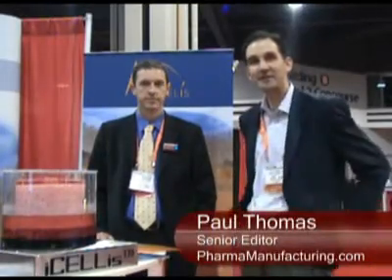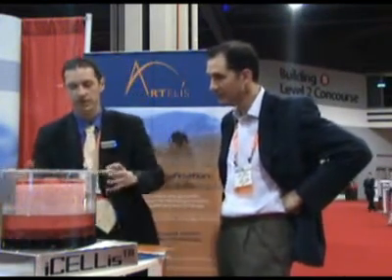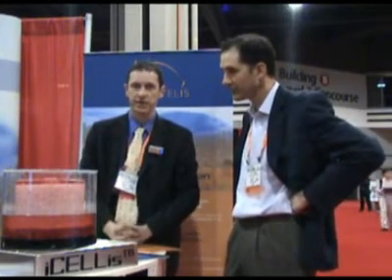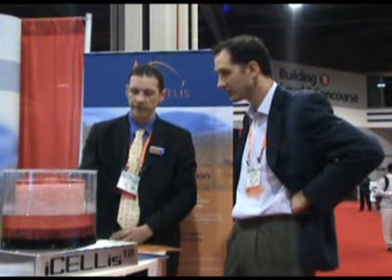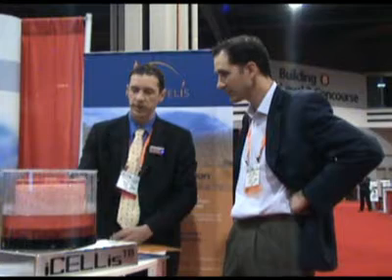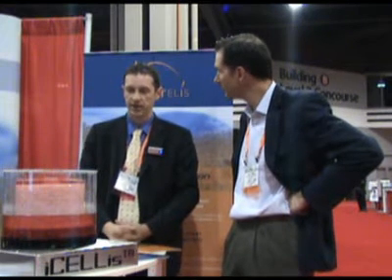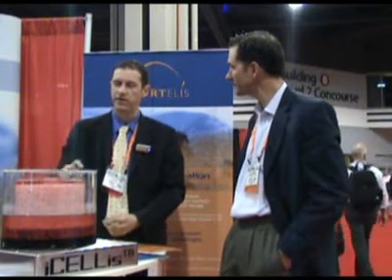Optimizing Bioprocessing: Artelis Gets Intense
The iCellis chromatography system provides high-density (a million-plus cells per mL) bioprocessing combined with a single-use approach. Nicolas Havelange gives us the cook's tour.